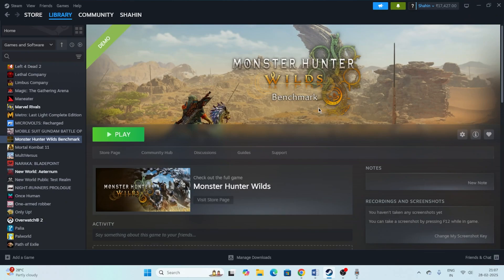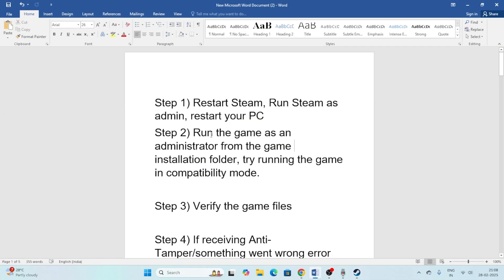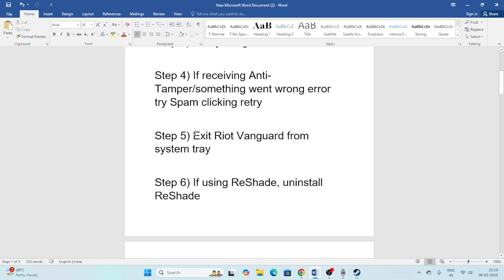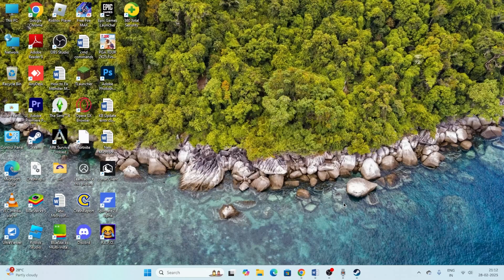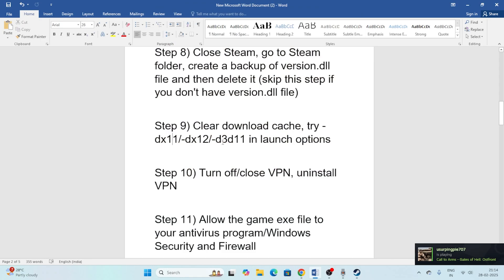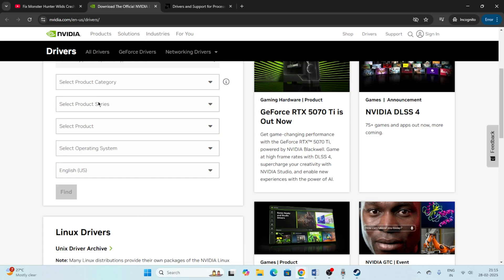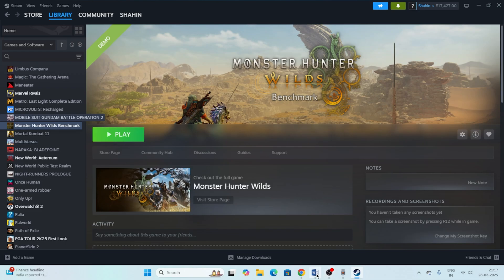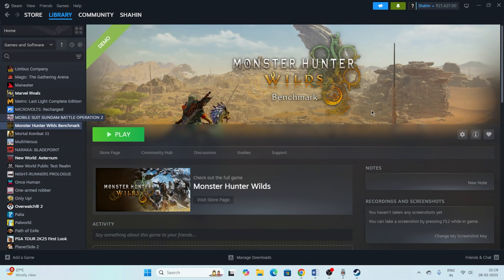How to Fix Monster Hunter Wilds Crash Report Tool Crash On PC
Is Monster Hunter Wilds crashing when you try to open the Crash Report Tool? You're not alone! In this video, I'll walk you through the best solutions to fix this issue and prevent your game from crashing.

Steps in this Video:
Step 21) Increase the Virtual Memory View Advanced system settings. Initial Size: 1.5 x Total Ram Maximum Size: 3 X Total Ram